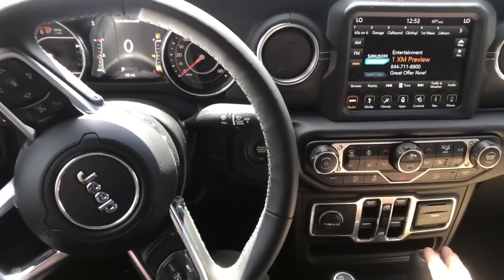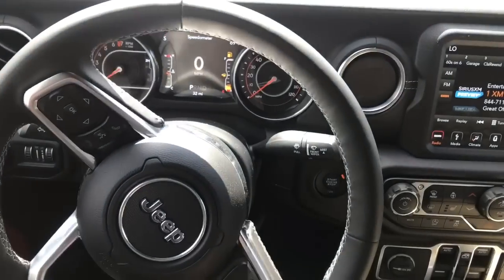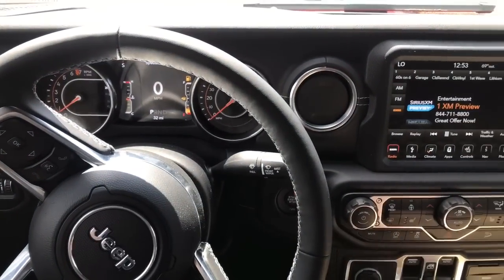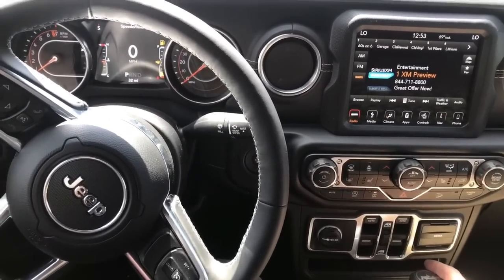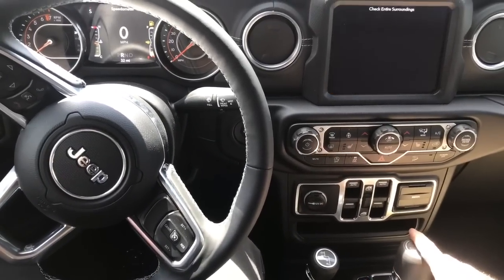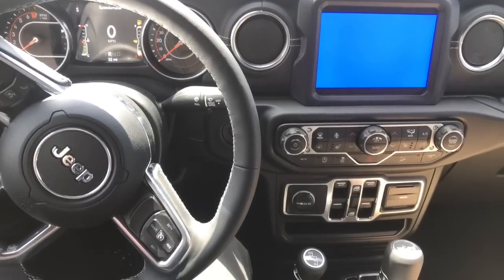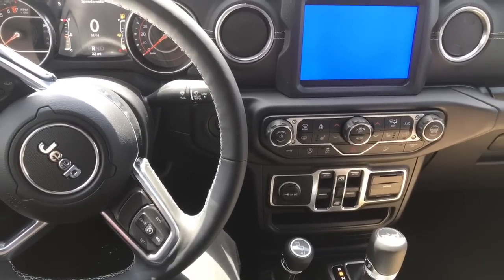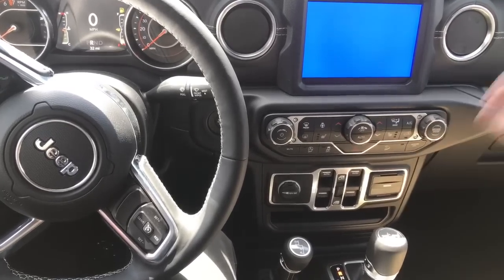Backup camera blue screen 8.4 Uconnect Radio 2018 Jeep JL Wrangler Can It be fixed?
This Backup camera displays a blue screen when You put it in reverse.
I will show you a possible fix. 2018 Jeep Wrangler JL Uconnect 8.4

If you have been looking at headliners for your hard top use this link at Hothead Headliners for a discount.
If I have ever been a help to you please consider supporting this channel